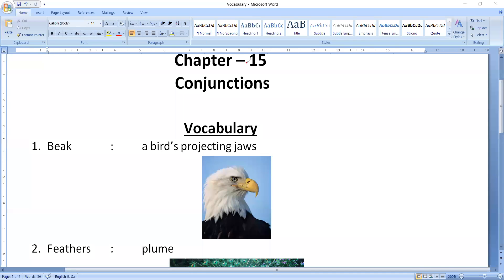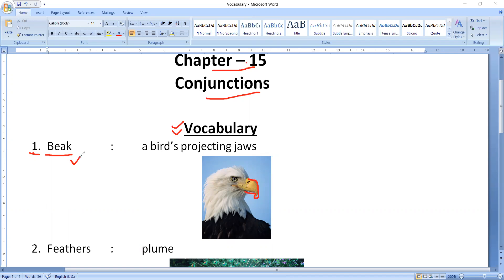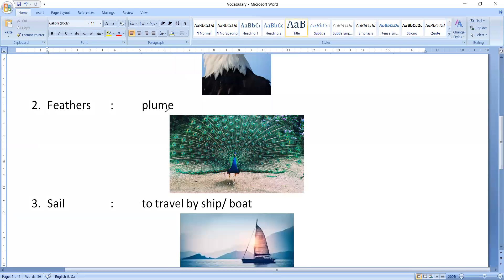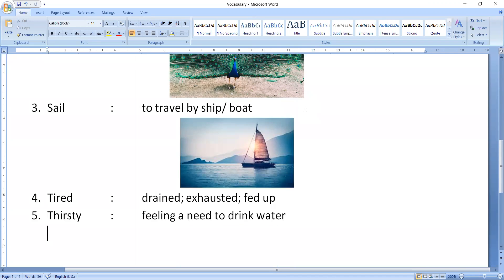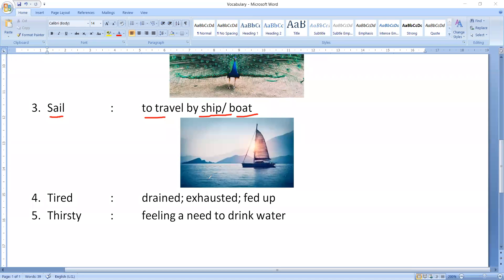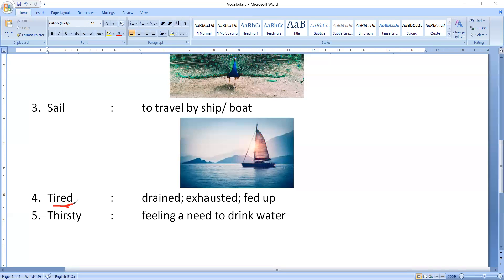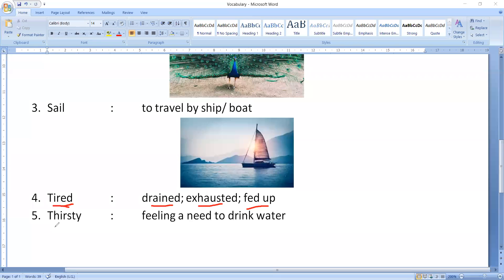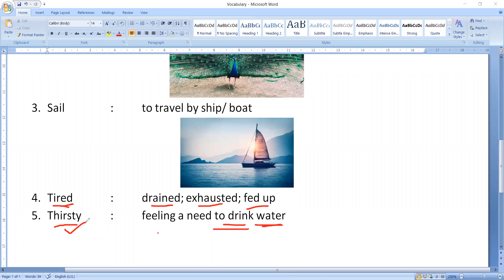Class 3 | Chapter 15 | Day 1 | Conjunction | Vocabulary